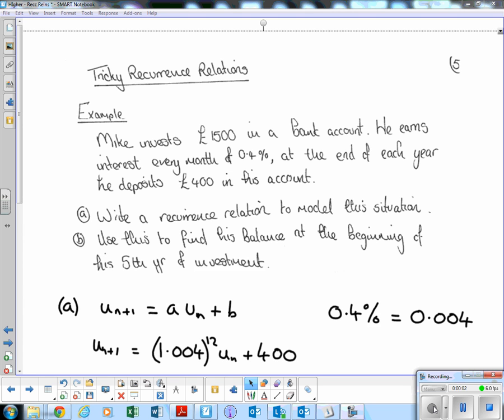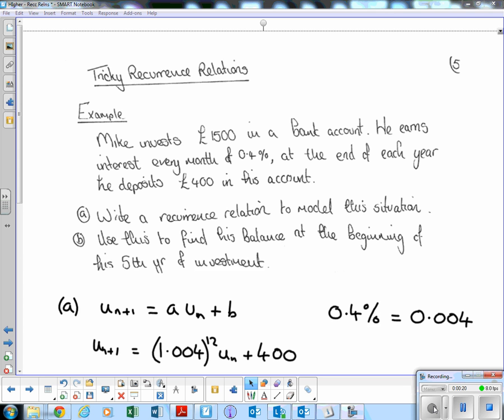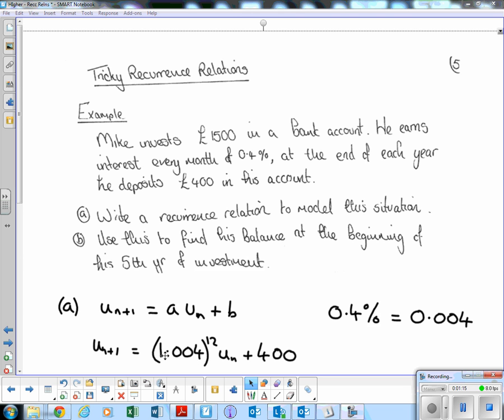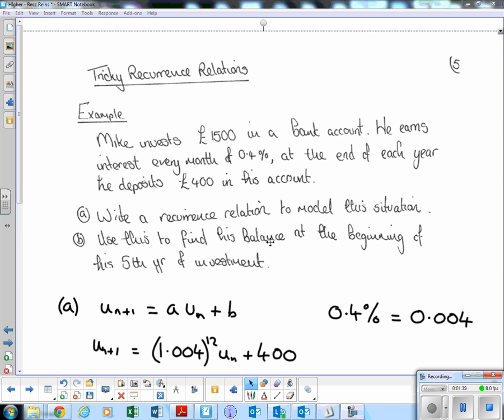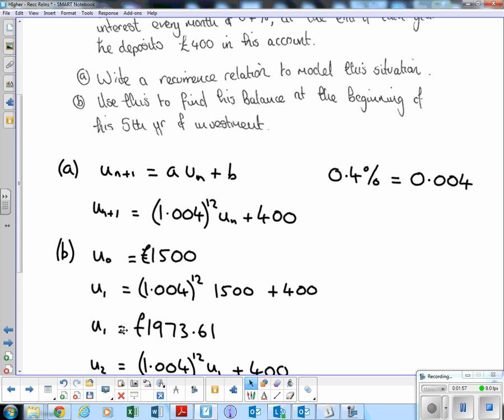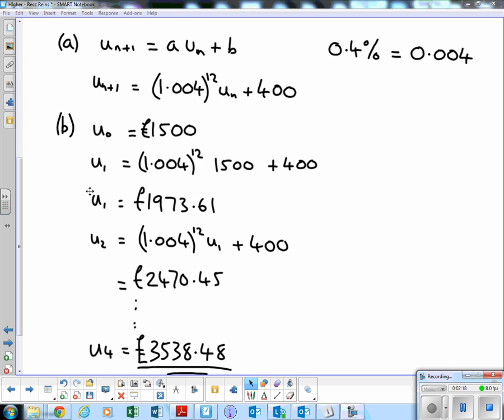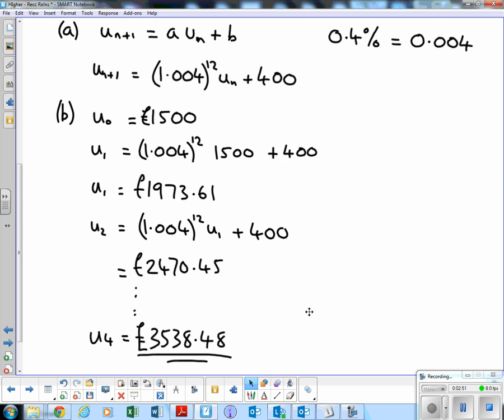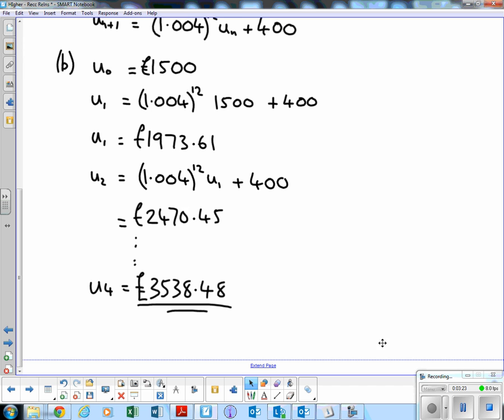Old (Pre 2015) SQA Higher Maths Recurrence Relations Lesson 5 Trickier recurrence relations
A look at a more challenging recurrence relation problem